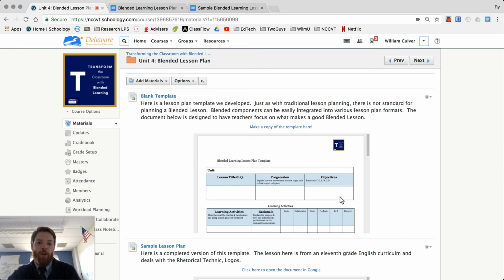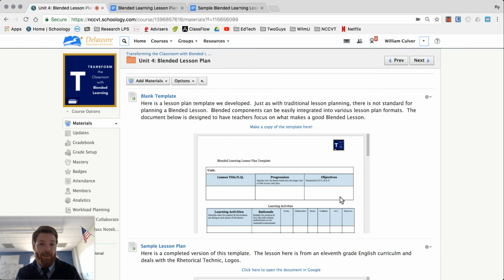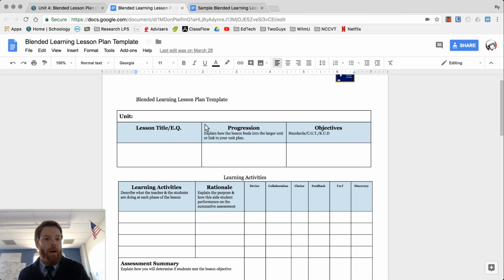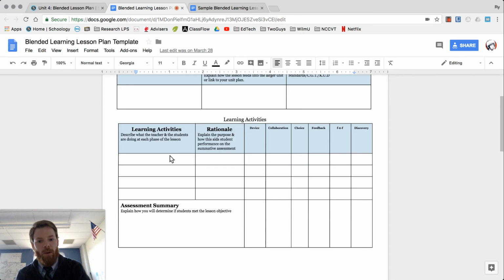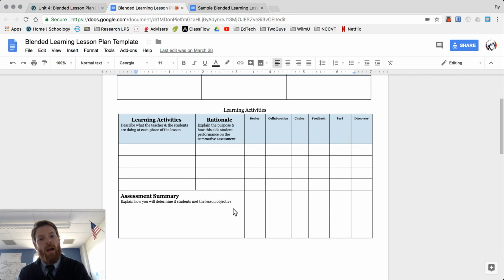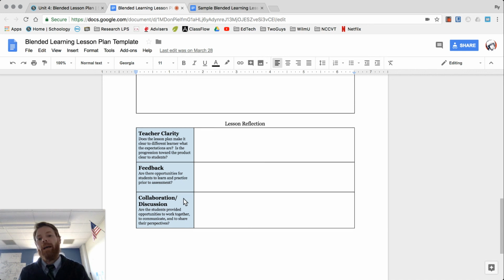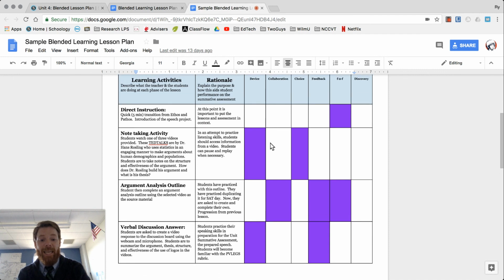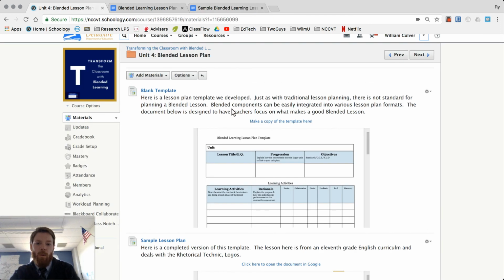Blended Learning Lesson Plan